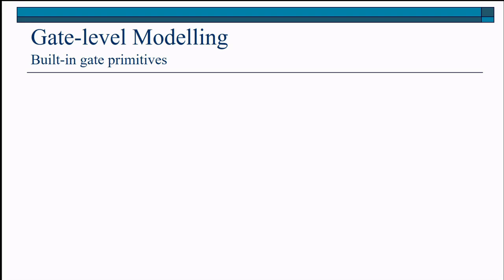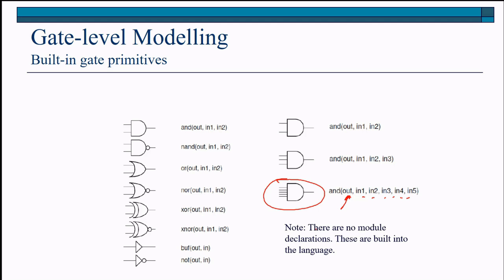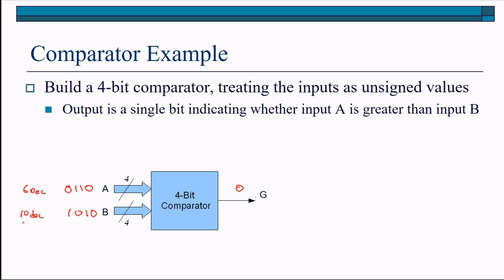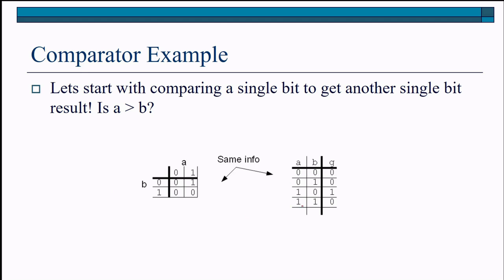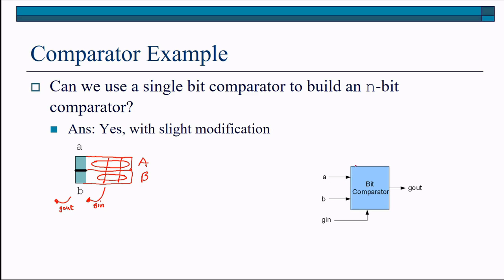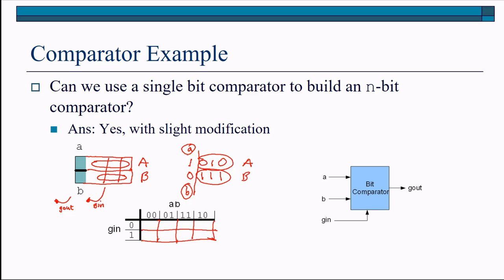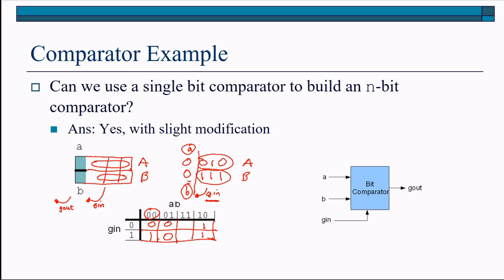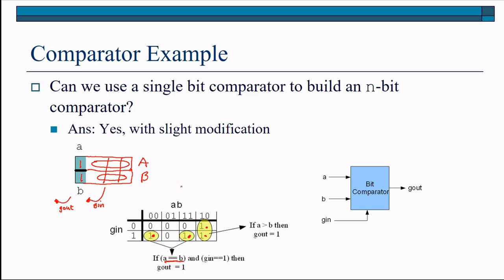o Part4 2